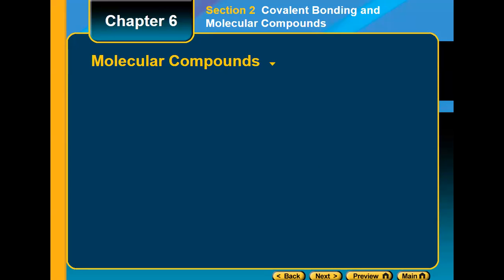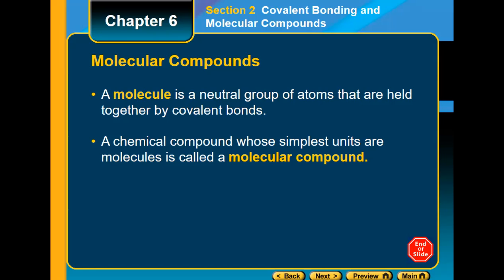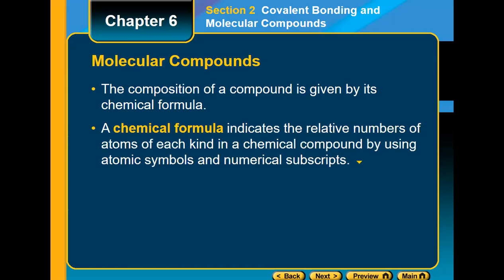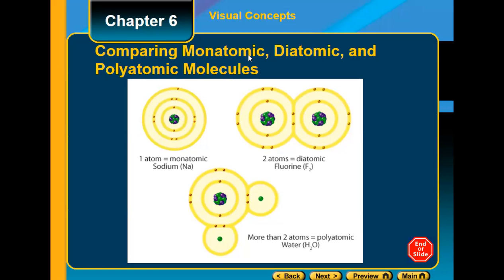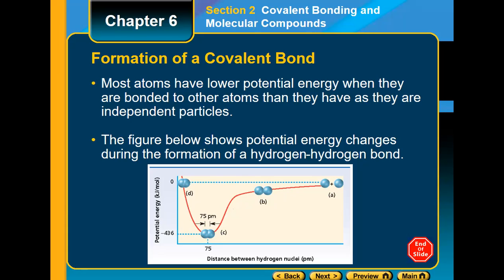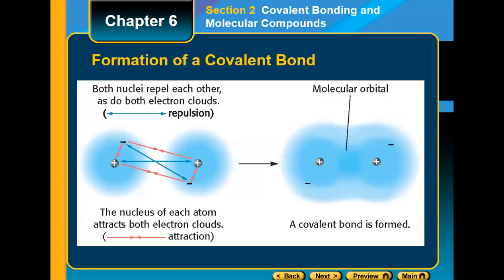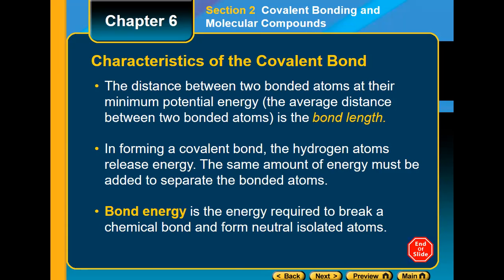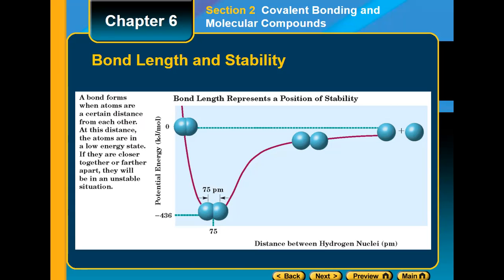chemistry g11 17 11 2020 ch6 sec 2 part1